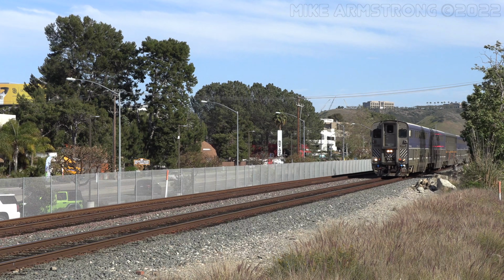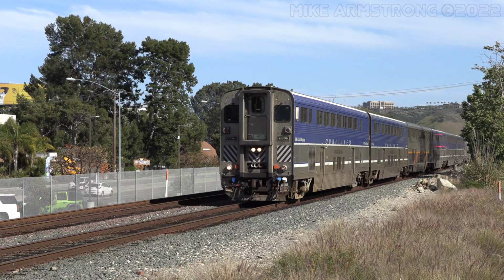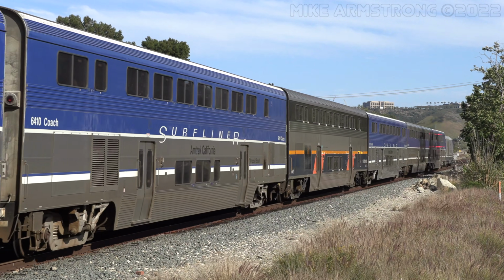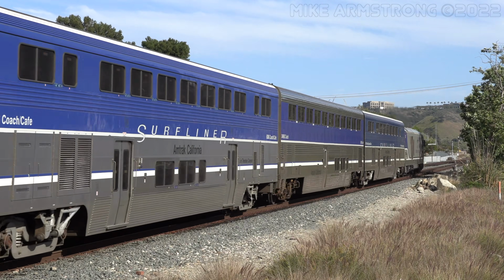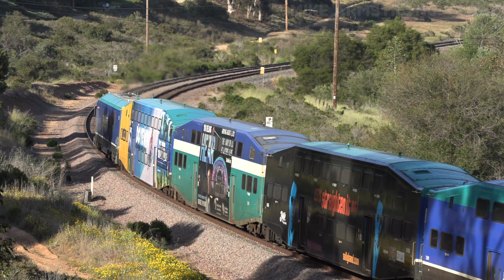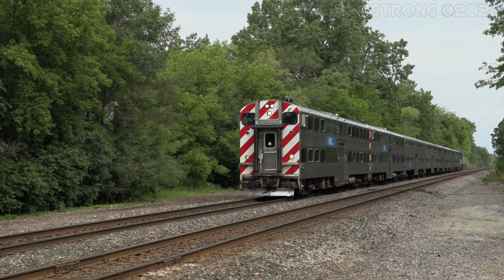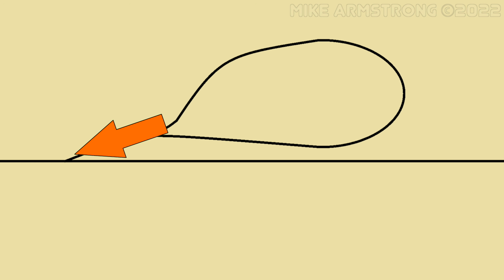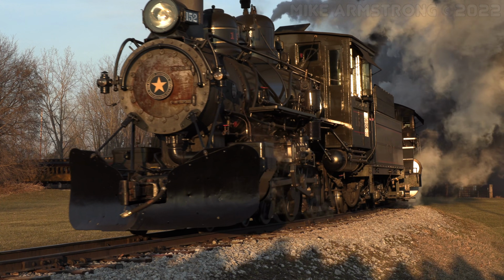Turning Trains Around: Train Talk Ep. 35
Hello everyone, and welcome back to Train Talk! In this episode, we will be discussing five different methods that railroads use to turn trains or individual pieces of railroad equipment. In each situation, we will talk about how the train is turned around as well as some real world situations in which each method would be used.

Adam Byrne
Bethany Chernay
Brian Zimmerman
Clarence Jackson
Delay In Block Productions
Jim Walker
Jovanni Cruz
Lyle C
Peter Della Flora
Thomas Jackson
Amtrak and AWVR Fan
ShadowSteel18
Ronan Perdomo
Kai and Sage McGurie
Paasha and Megan Mahdavi